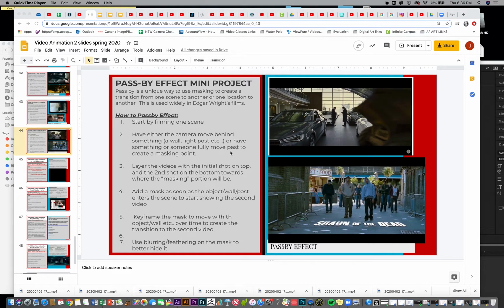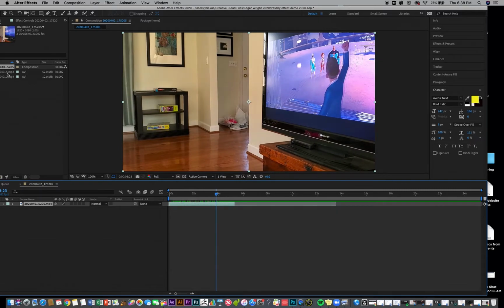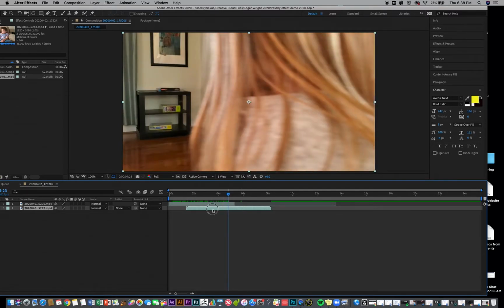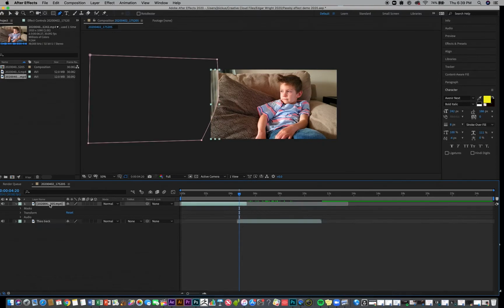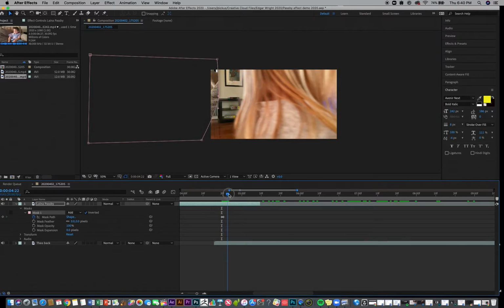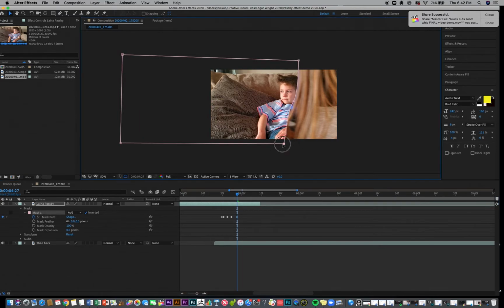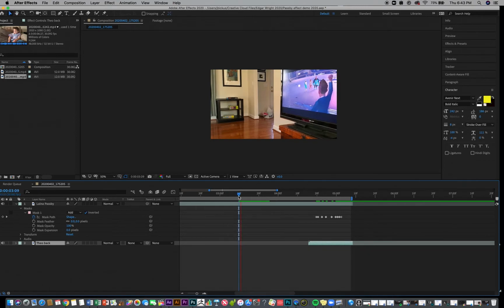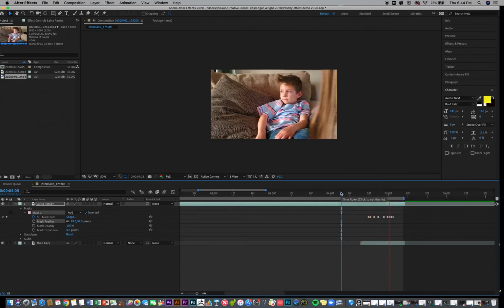Passby Effect Video Demo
How to create the Edggar Wright Passby effect in After Effects